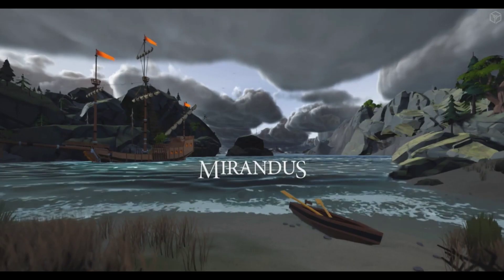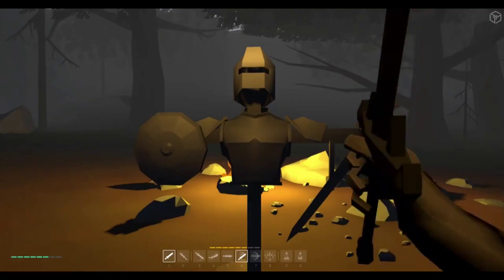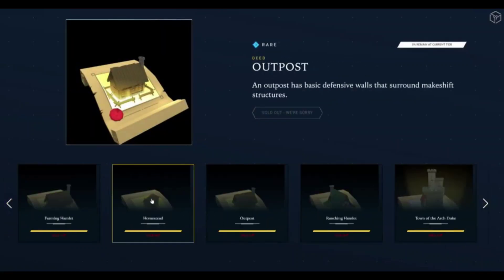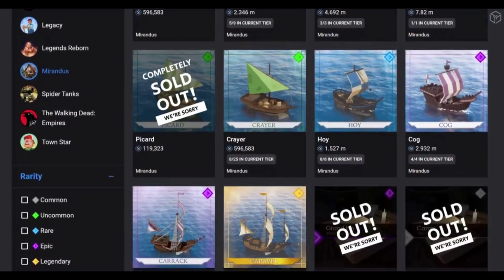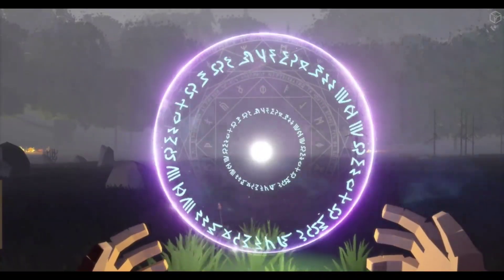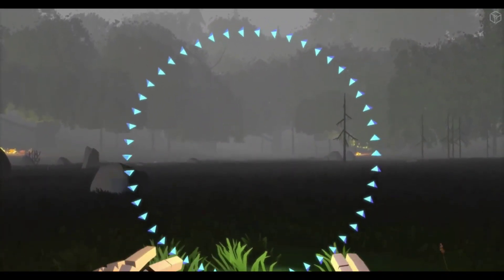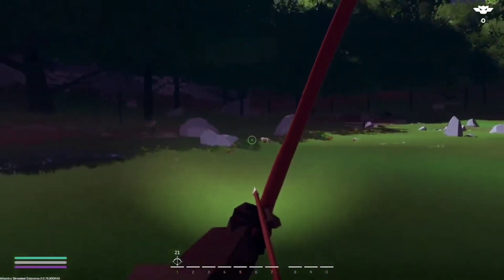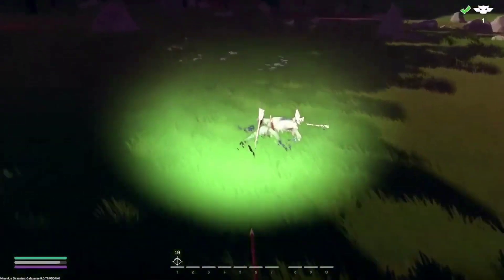Mirandus New NFT Game Free To Play and Earn Real Money.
Mirandus is an epic fantasy RPG set in a massive world ruled by five player-monarchs. In game, players have absolute freedom of choice: they can set out into the wilderness alone to try their fortunes against the monsters of the deep woods and dungeons, join with one of the monarchs to serve as a knight in their court, or set up shop in one of the five great cities of the realm.

Free-to-Play & Play-to-Earn.

P2e
Play2earn
Free to play
Free to earn
Play to earn
New Blockchain game
play to earn
idle nft
new nft games 2022
new nft projects
new nft game
latest nft games
latest nft games 2022
how to earn in nft games
nft for mobile
nft for android
nft games for android free
free to playFourGods
FourGodsM
NFT
playtoearn
crypto
passiveincome
defi
PNE
MMORPG
OPEN
WEMIX
onlynewgamesupdate
mmorpg
onwemixgames